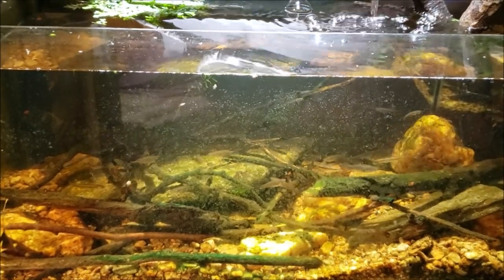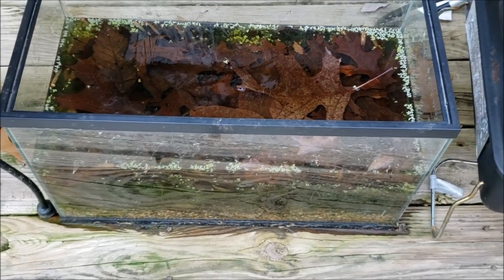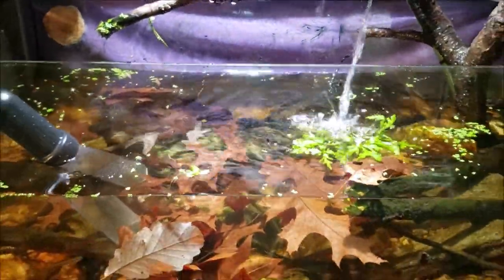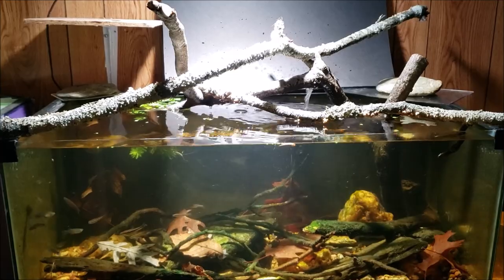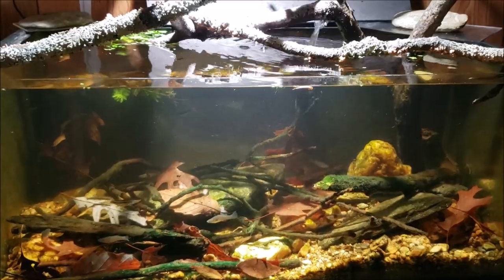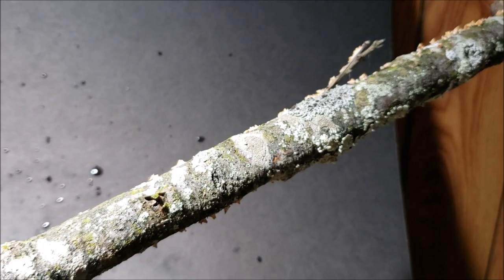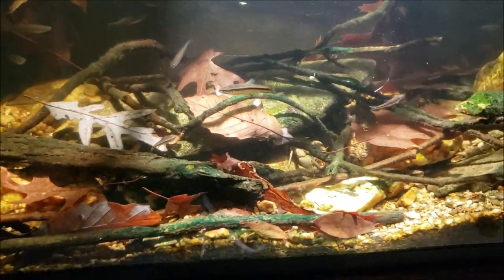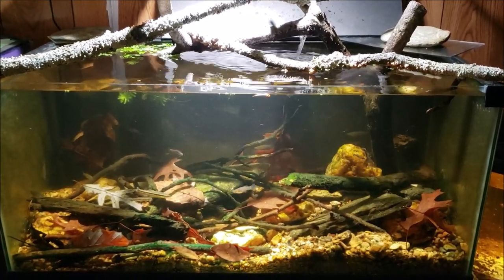Wood, Leaves, Lichen, And Ice; New Additions To My Native Tank